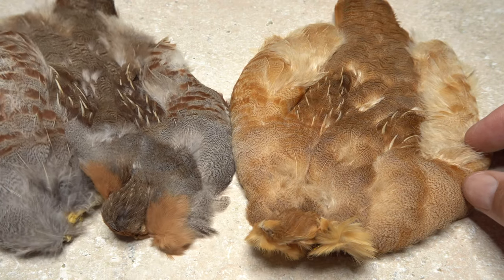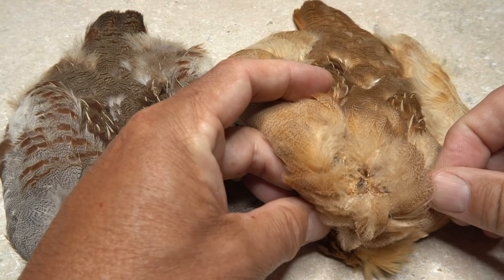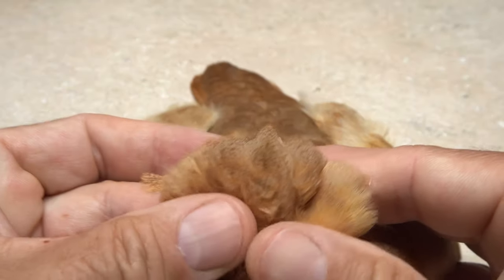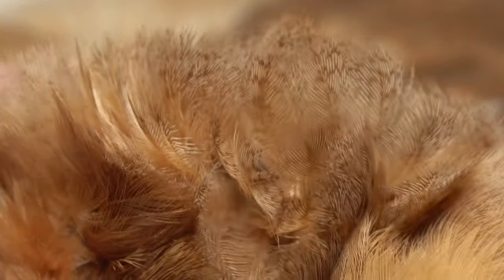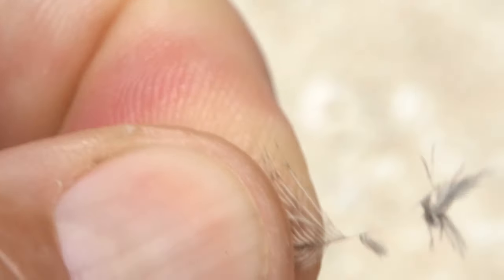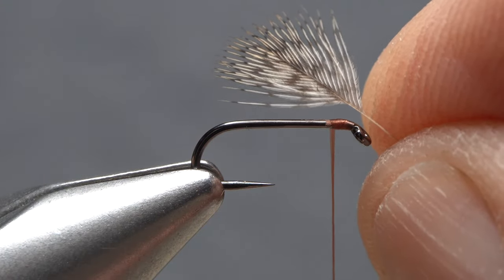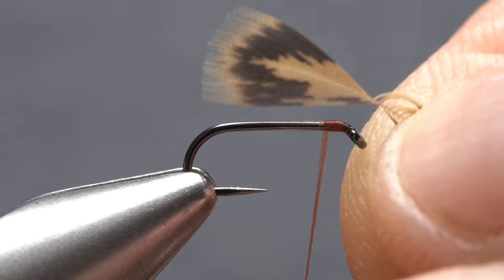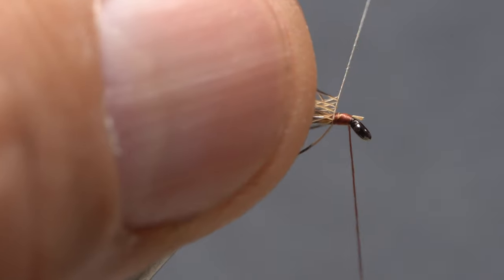Advanced Soft Hackle Tips - Part 1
A few advanced tips for selecting soft hackle feathers.